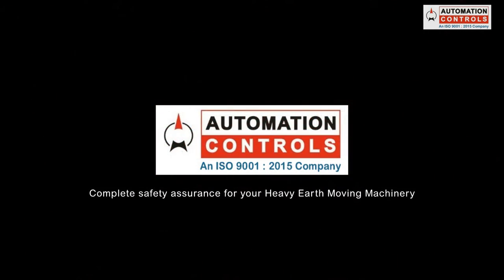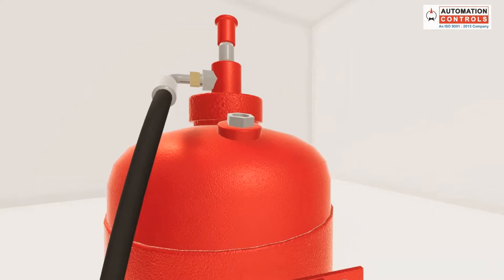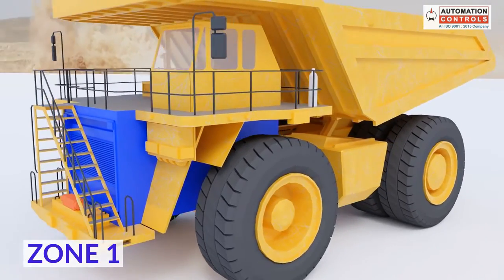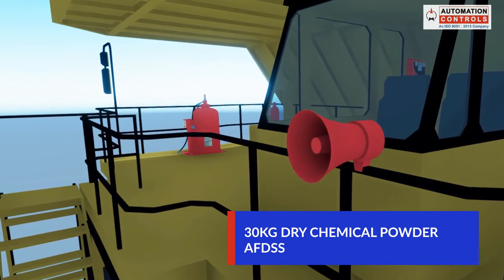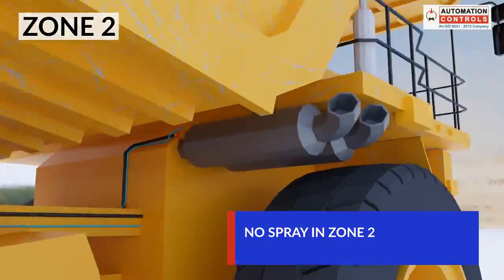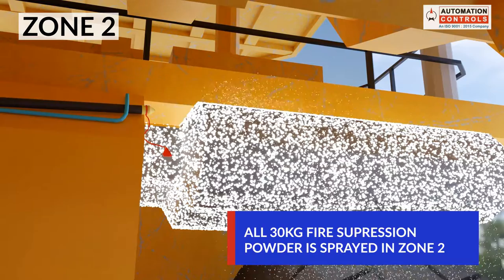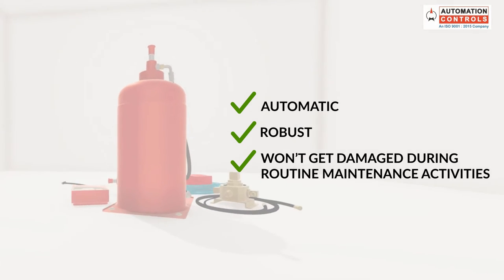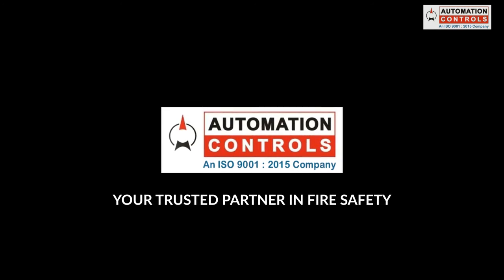3D animation | 3D engineering video | AFDSS Fire Zones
Welcome to our premier 3D Engineering Video Service! Unleash the power of Mechanical Engineering Simulation and CAD modelling with our expertly crafted videos. We bring complex 3D engineering concepts to life, offering a captivating learning experience. Let us guide you through the world of innovation and design in 3D engineering.

AFDSS intelligent discharge system is designed to supply an adequate quantity of fire suppressing agents to the fire detected zone.
In case the fire is detected in Zone 1, all 30 kgs of the fire suppression agent will get sprayed in
Zone 1. And nothing is sprayed in Zone 2. Likewise, if the fire is detected in Zone 2, all the fire suppression agents will get sprayed in Zone 2.
This zone-specific intelligent discharge avoids re-ignition of fire in the systems, without blind discharge through all nozzles.
Our AFDSS is automatic, robust, and won’t get damaged during routine maintenance activities.
Also, it covers all fire susceptible areas that can cause a fire.